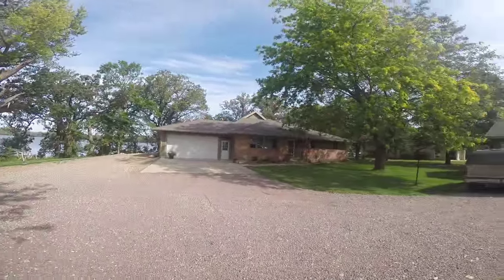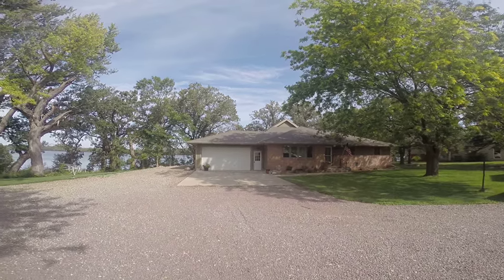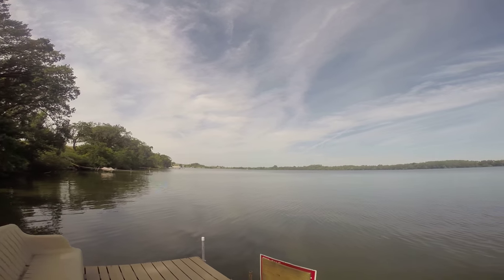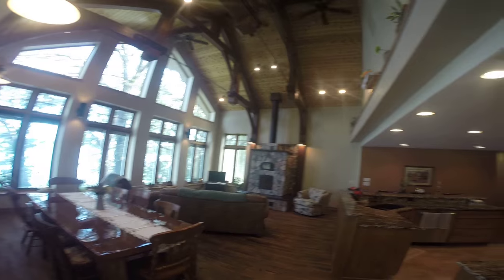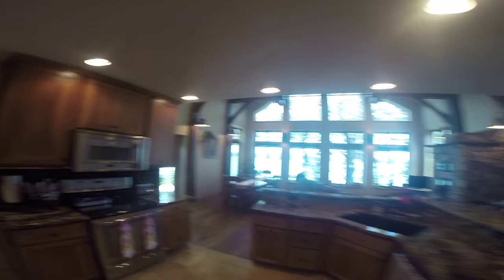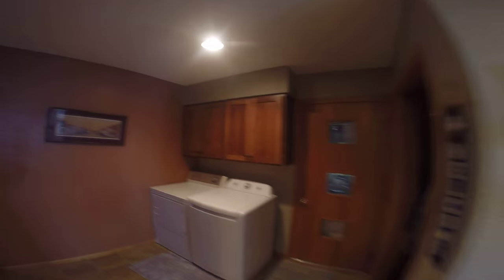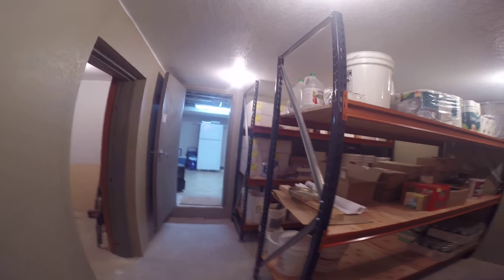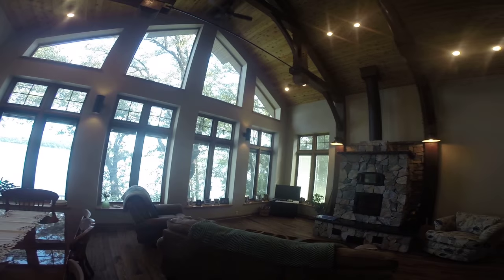Seth Hellinga Go Pro Tour 288 Country Club Dr Lake Park Real Estate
Must see property on Silver Lake. Located on nearly 1 acre of lakeshore this property offers a second garage, boat house, and stunning great room addition. 2013 constructed great room features 22' ceilings, and excellent lake views. Kitchen opens up to great room. Many items have been recently updated include Pella windows, LP siding, roof, gutters, doors, and furnace.